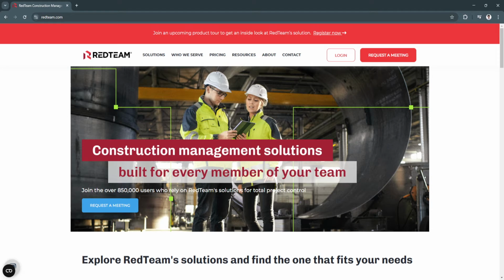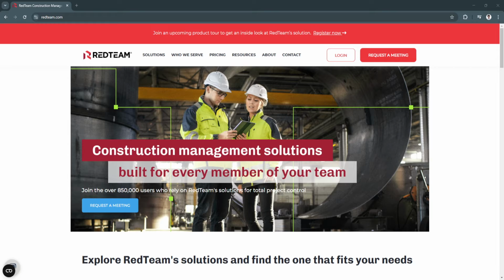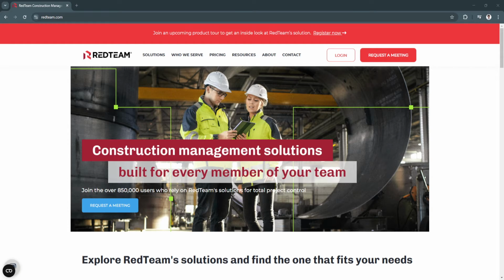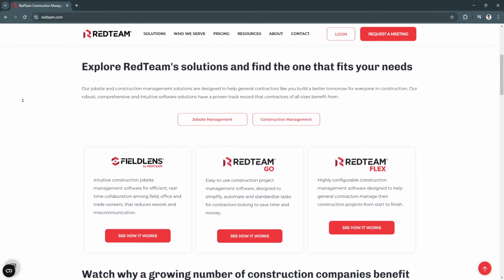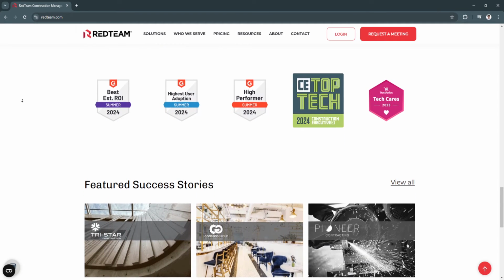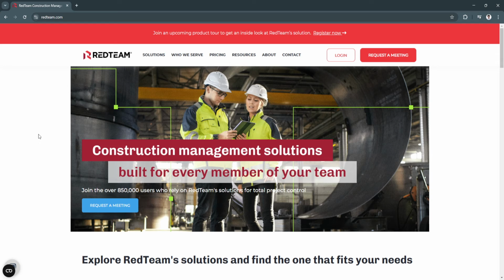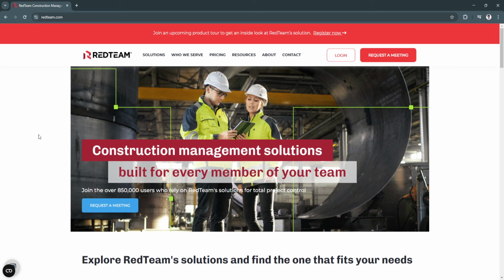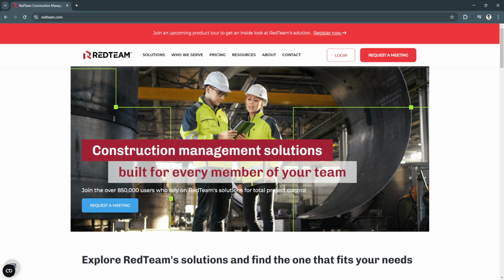RedTeam Construction Tutorial 2026 | Construction Project Management for Beginners